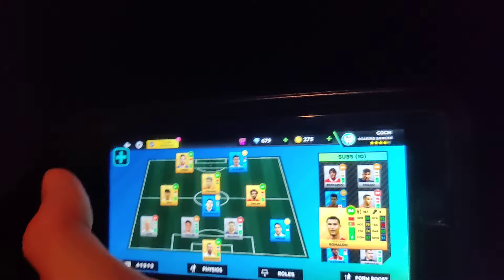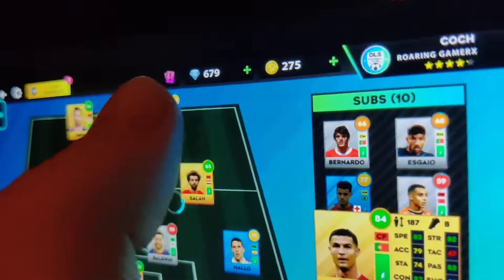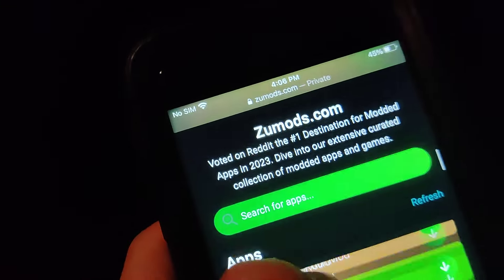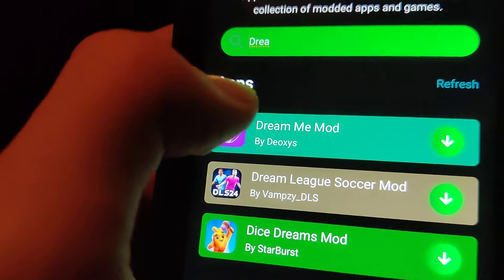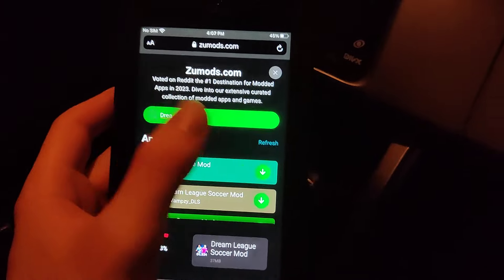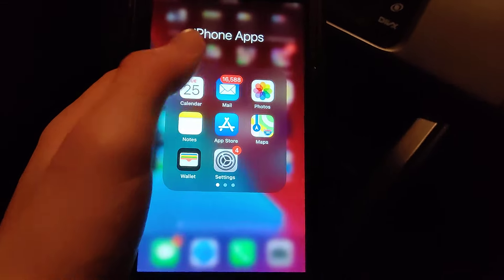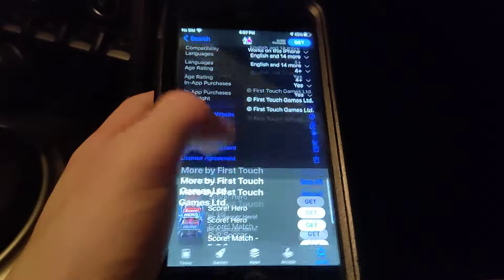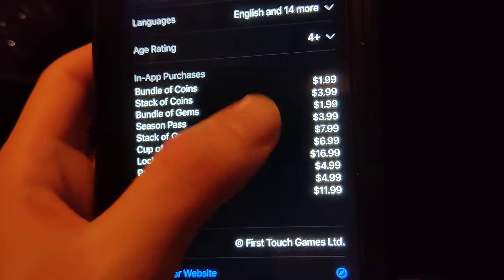DLS 24 HACK (LEGIT) - How To Get Unlimited DIAMONDS and COINS in Dream League Soccer 2024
Hey my boys, In this video you will see dls 24 legit hack all steps you need to take. Continue watching this How To Get Unlimited DIAMONDS and COINS in Dream League Soccer 24. Discover the ultimate hack for Dream League Soccer 2024 and get unlimited diamonds and coins! With our legit DLS 24 hack, you can enhance your gameplay and build the team of your dreams. Follow our simple steps to unlock endless resources and dominate the field. Don’t miss out on this opportunity to level up your game effortlessly!